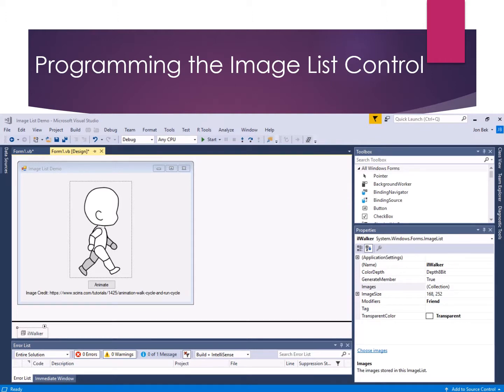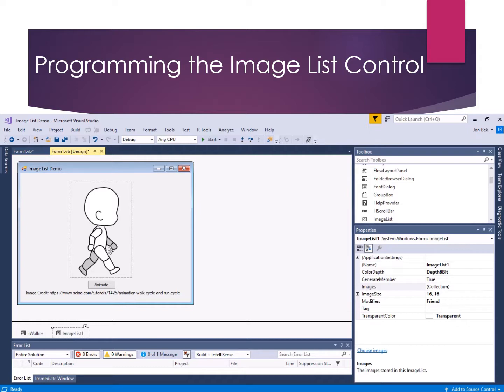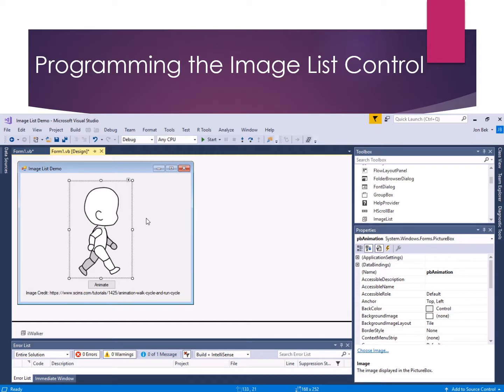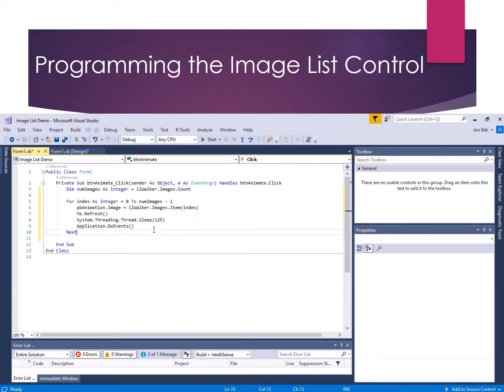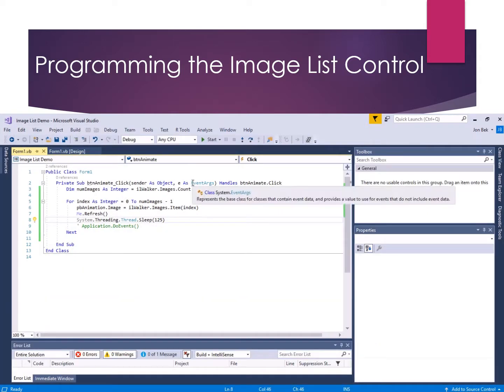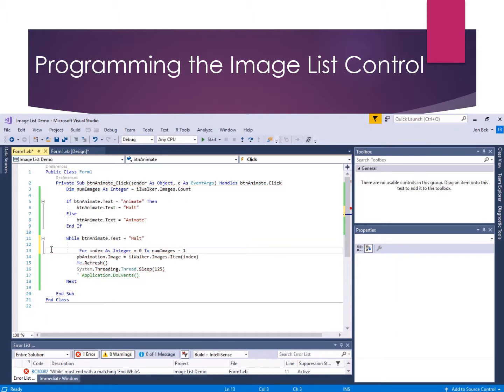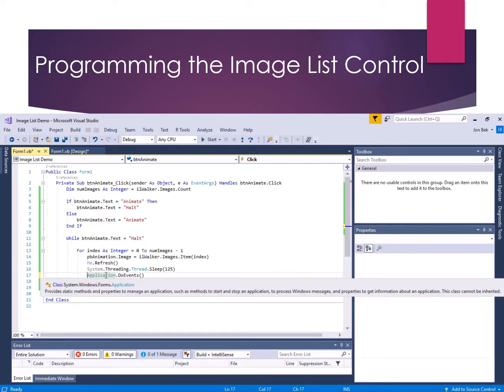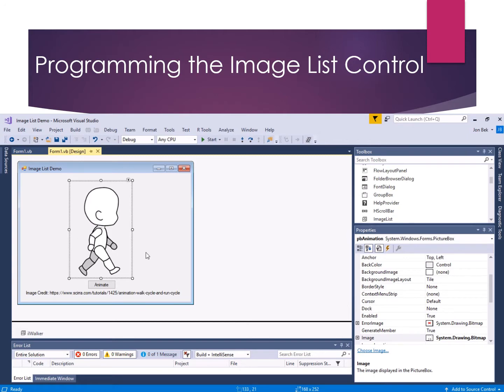CIS 119 The Image List Control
Jon Bek demonstrates use of the ImageList control, in conjunction with the PictureBox control.  The lesson explores the Images Collection, and draws parallels to the Items Collection of the ListBox Control.  The DoEvents method is introduced and explained.